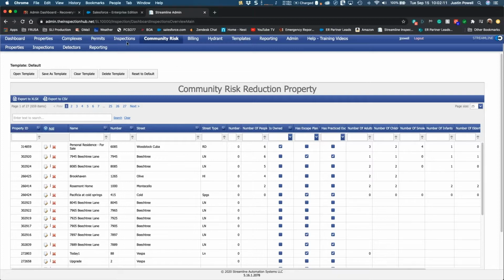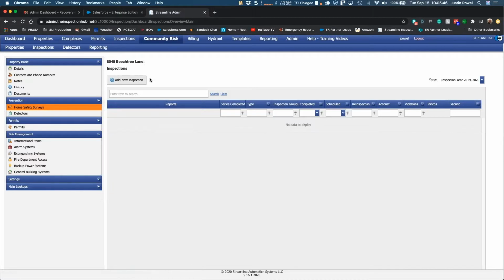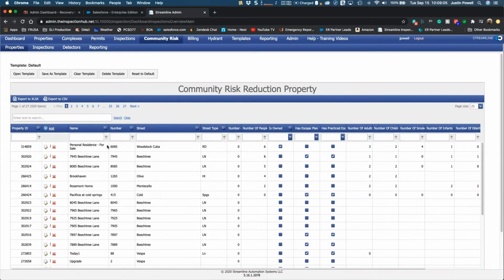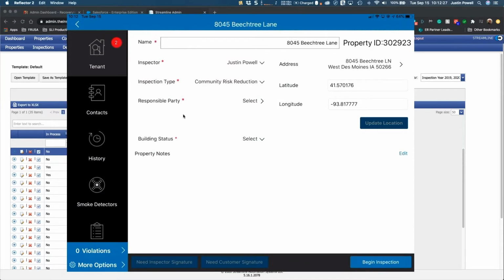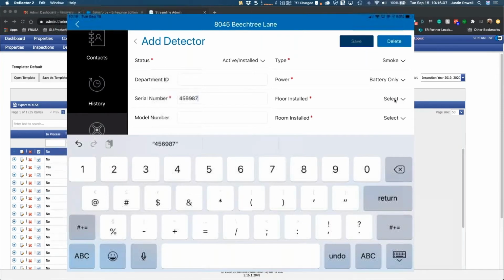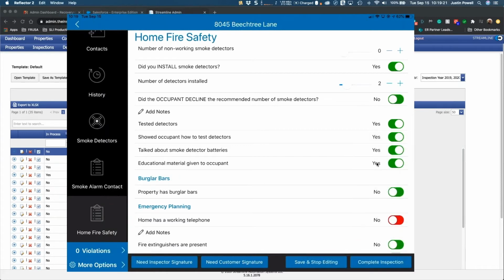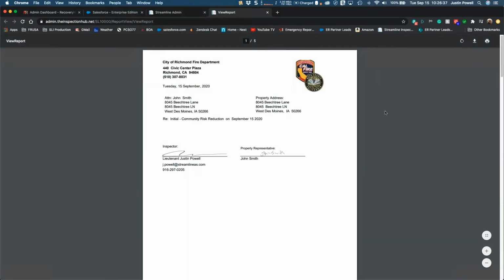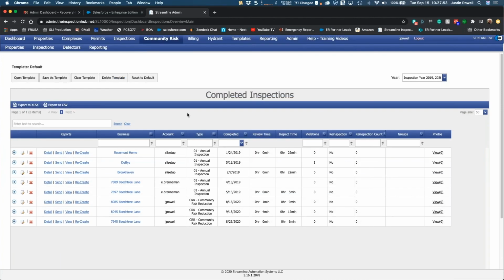Community Risk Reduction Module Training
September 2020 Streamline Monthly Training
Community Risk Reduction Module Overview